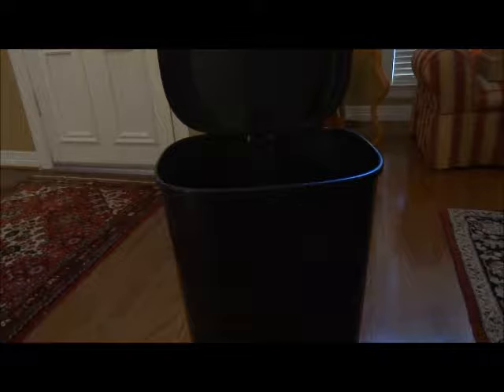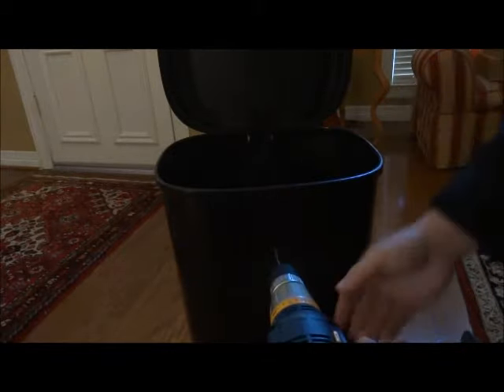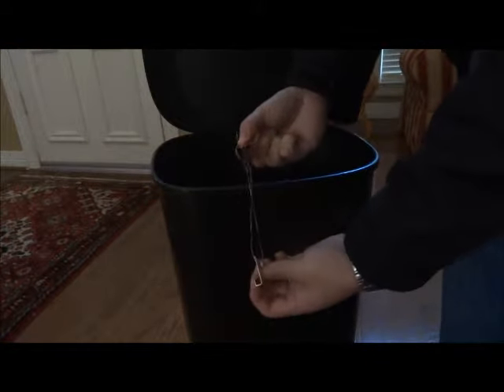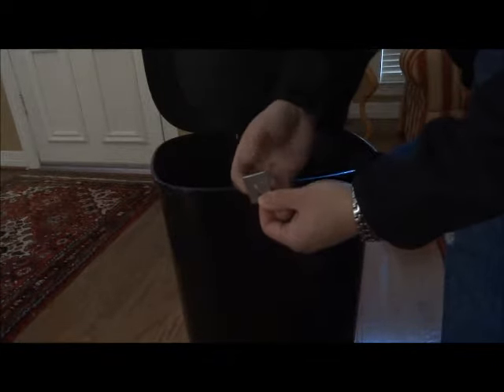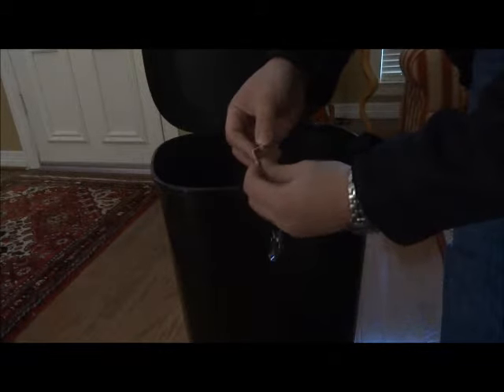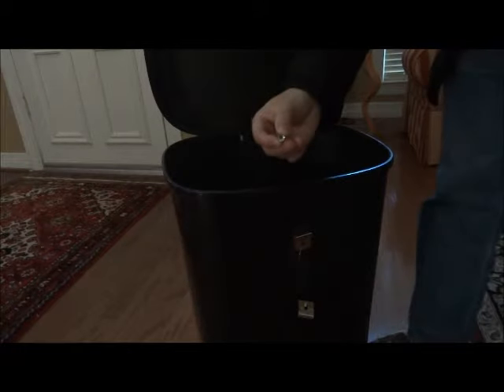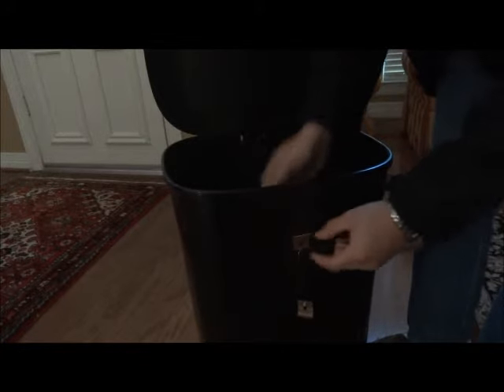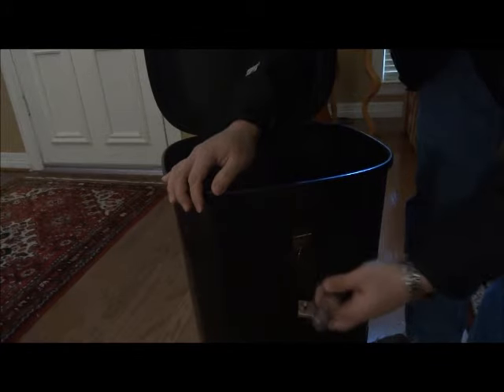BagMarshall Installation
BagMarshall is a patented product for holding a trash bag onto a trash can.  It is easy to use, easy to install and is inexpensive.  Check us out at BagMarshall.com